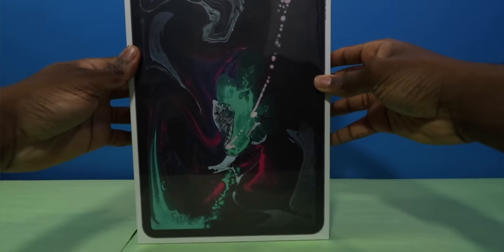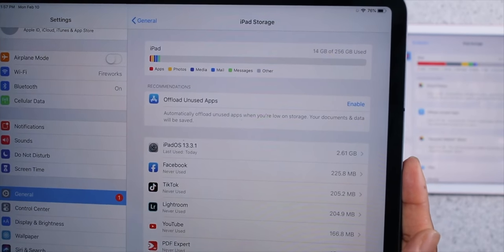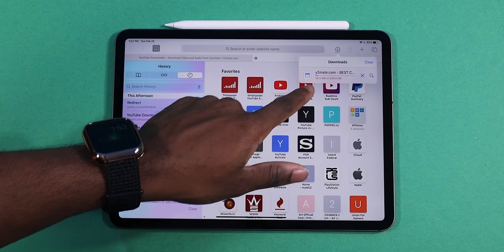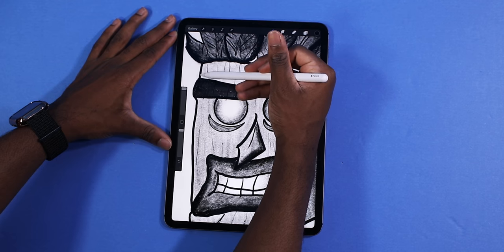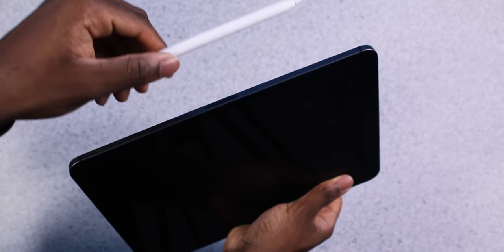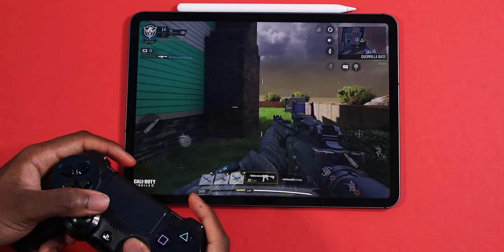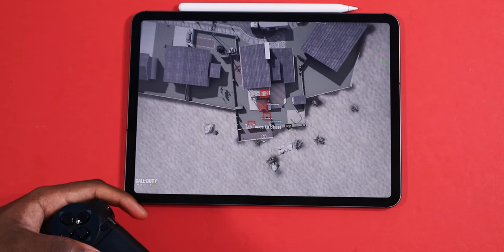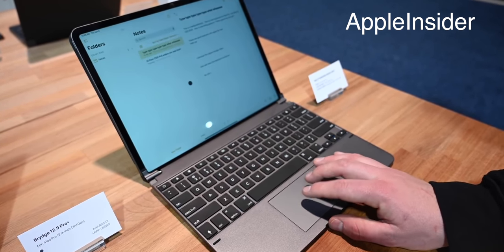iPad Pro 2018 Long Term Review: Buy NOW or Wait?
Should you buy the 2018 iPad Pro in 2020?

USB Type C Hub Adapter
iPad Pro 11 inch (Renewed)
iPad Pro 11 inch (NEW)